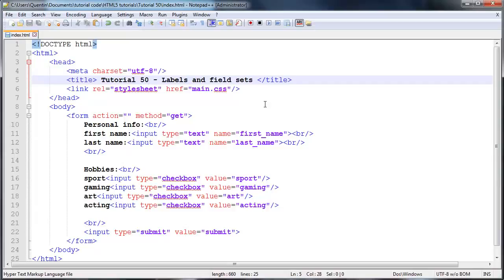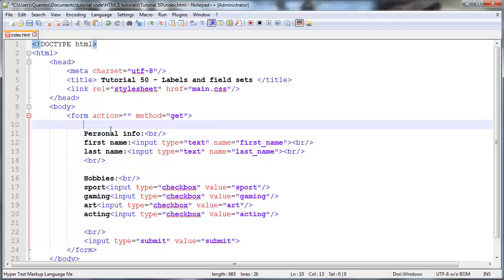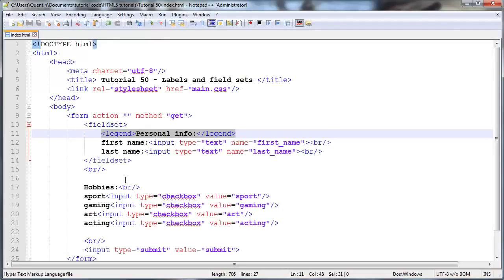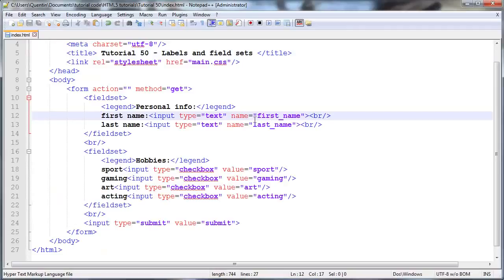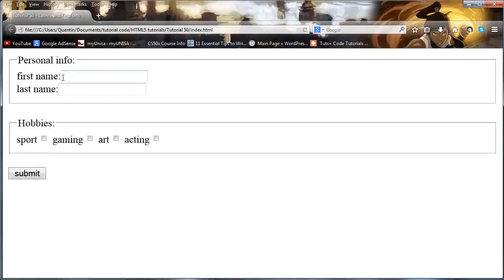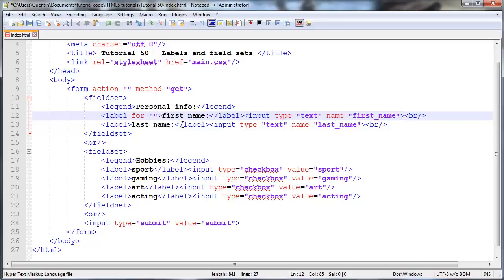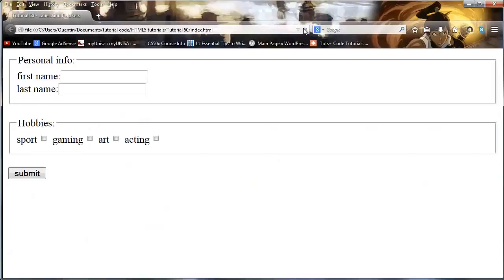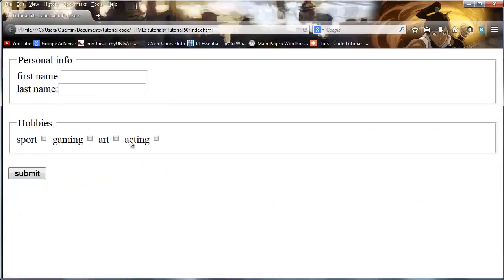HTML5 and CSS3 beginners tutorial 50 labels and fieldsets